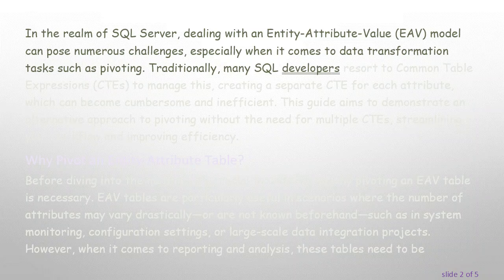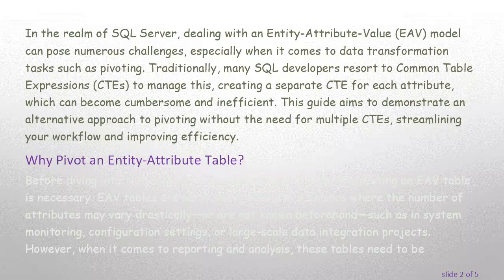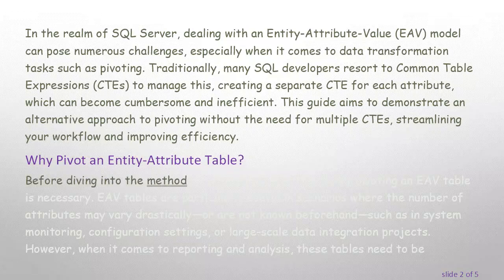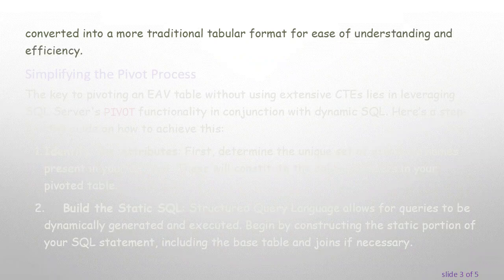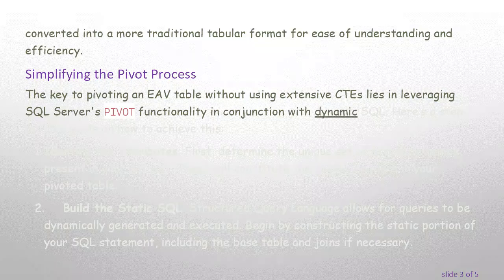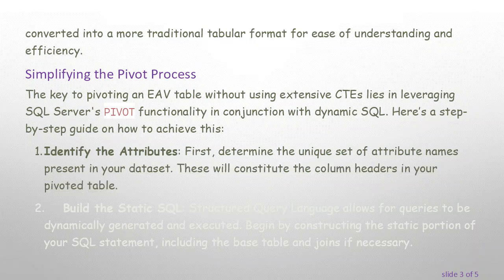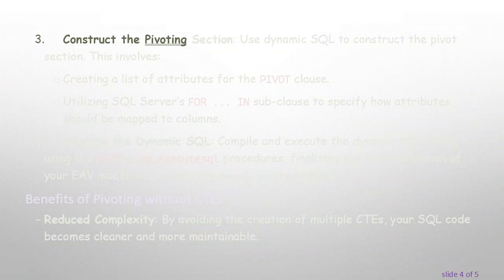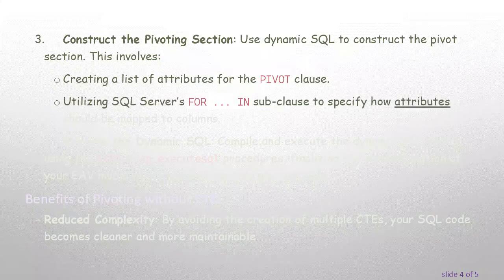Mastering SQL Server: Pivoting an Entity-Attribute Table without CTEs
Summary: Learn how to efficiently pivot an Entity-Attribute table in SQL Server without resorting to cumbersome CTEs, enhancing your data transformation capabilities.
In the realm of SQL Server, dealing with an Entity-Attribute-Value (EAV) model can pose numerous challenges, especially when it comes to data transformation tasks such as pivoting. Traditionally, many SQL developers resort to Common Table Expressions (CTEs) to manage this, creating a separate CTE for each attribute, which can become cumbersome and inefficient. This guide aims to demonstrate an alternative approach to pivoting without the need for multiple CTEs, streamlining your workflow and improving efficiency.

Why Pivot an Entity-Attribute Table?

Before diving into the method, it’s crucial to understand why pivoting an EAV table is necessary. EAV tables are particularly useful in scenarios where the number of attributes may vary drastically—or are not known beforehand—such as in system monitoring, configuration settings, or large-scale data integration projects. However, when it comes to reporting and analysis, these tables need to be converted into a more traditional tabular format for ease of understanding and efficiency.

Simplifying the Pivot Process

The key to pivoting an EAV table without using extensive CTEs lies in leveraging SQL Server's PIVOT functionality in conjunction with dynamic SQL. Here’s a step-by-step guide on how to achieve this:

Identify the Attributes: First, determine the unique set of attribute names present in your dataset. These will constitute the column headers in your pivoted table.

Begin by constructing the static portion of your SQL statement, including the base table and joins if necessary.

Construct the Pivoting Section: Use dynamic SQL to construct the pivot section. This involves:

Creating a list of attributes for the PIVOT clause.

Utilizing SQL Server’s FOR ... IN sub-clause to specify how attributes should be mapped to columns.

Execute the Dynamic SQL: Compile and execute the dynamic SQL string using the EXEC or sp_executesql procedures, finalizing the transformation of your EAV model into a comprehensively pivoted table.

Benefits of Pivoting without CTEs

Reduced Complexity: By avoiding the creation of multiple CTEs, your SQL code becomes cleaner and more maintainable.

Performance Efficiency: Reducing the need for multiple nested queries can improve execution time, particularly on large datasets.

Flexibility: Dynamic SQL allows your pivot framework to accommodate changing data structures seamlessly.

Conclusion

By mastering the art of pivoting an Entity-Attribute table without the use of CTEs in SQL Server, you can not only streamline your work but also enhance the performance of your data transformations. Embrace dynamic SQL and unlock the full potential of your EAV models to meet your reporting and analytical needs effortlessly.